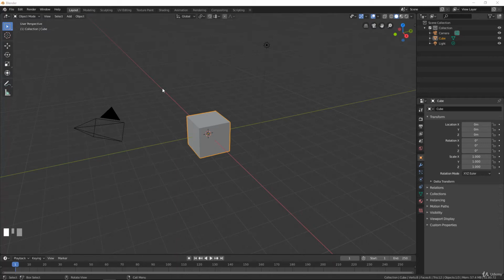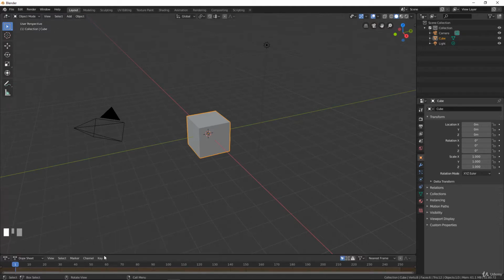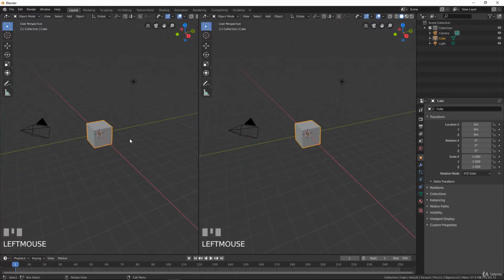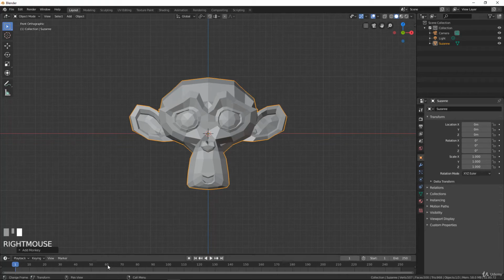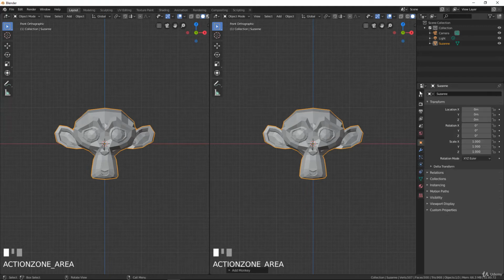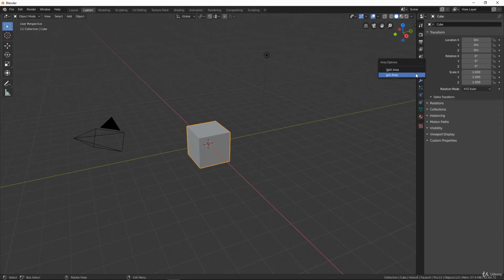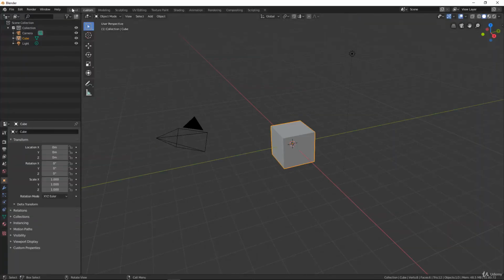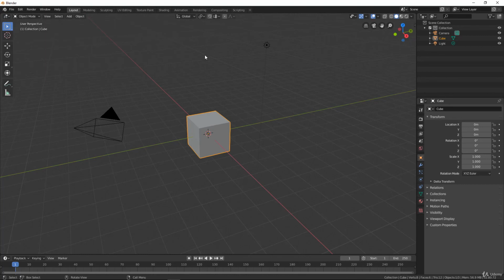Customizing the interface Ep4 | Blender 2.8 The Complete Beginner To Pro 2020 | Tech So Easy